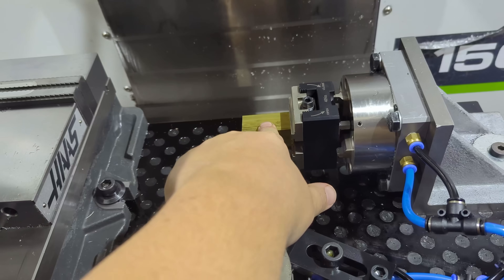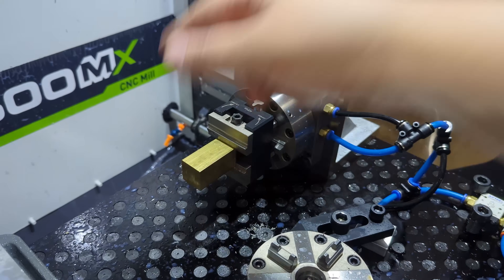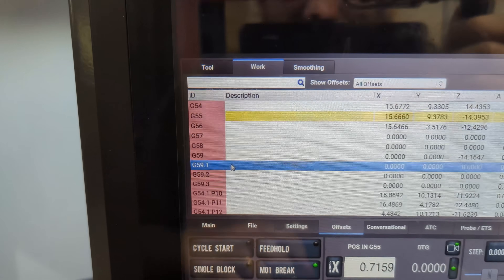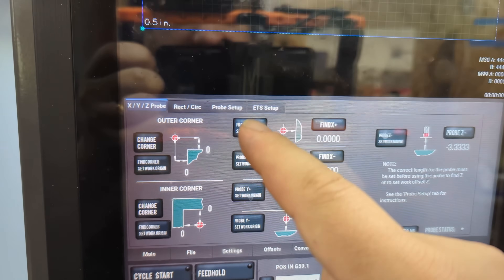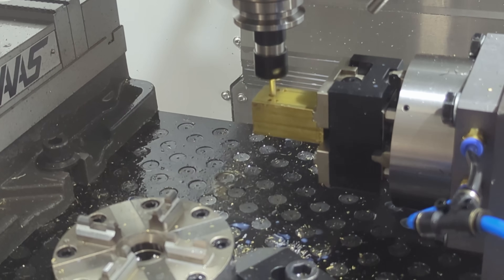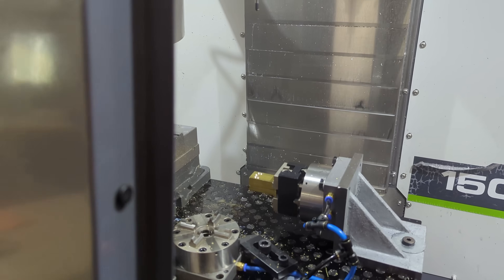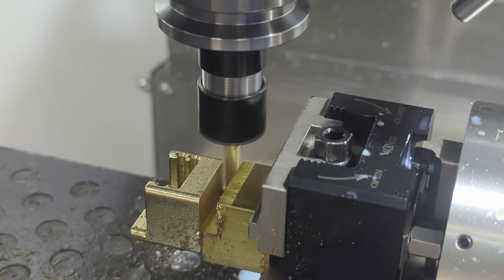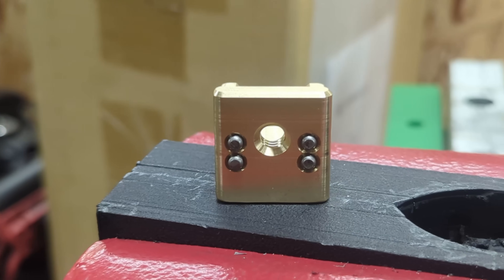Testing a Theory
Today I used my not-a-5-axis setup to knock out a quick prototype! or at least, the first half of a prototype assembly. New video coming soon for the second half. I can't believe how much easier it is to use the Tormach over the Haas VF2s I've been playing with recently, sure the extra size and mass is nice, but the pathpilot controller is so much easier. And yes, I know it isn't actually 5 Axis machining, but it does feel like it, especially when you are programming.